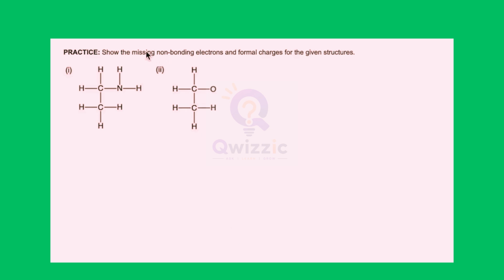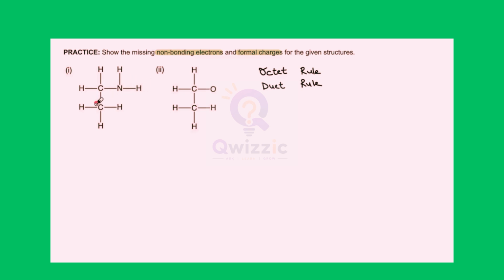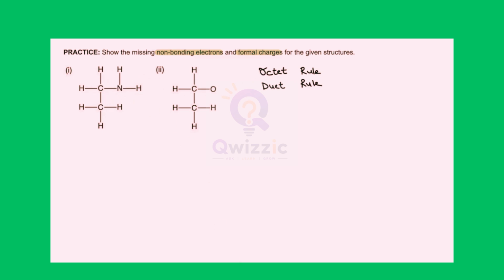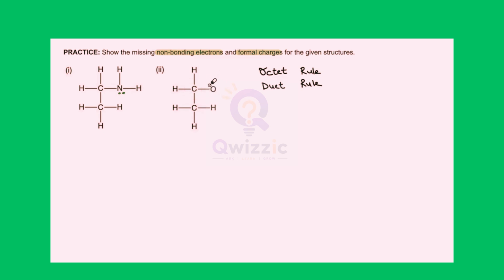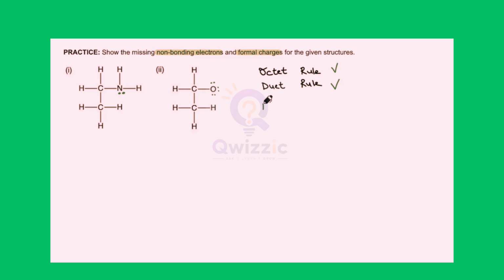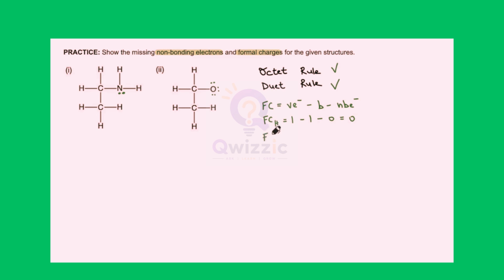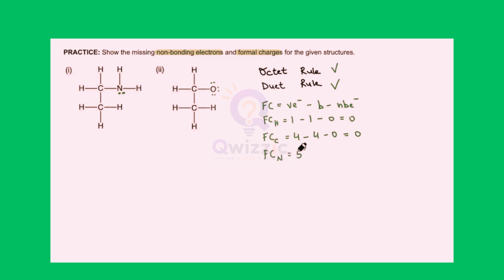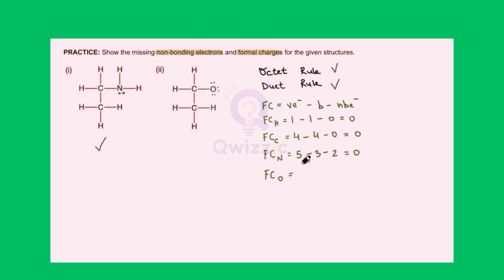Show the missing non-bonding electrons and formal charges for the given structures.